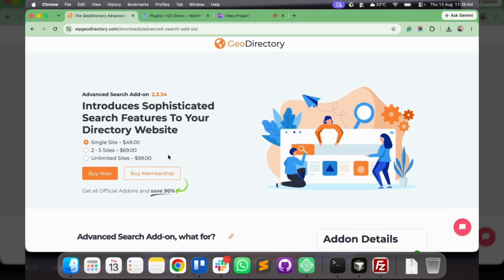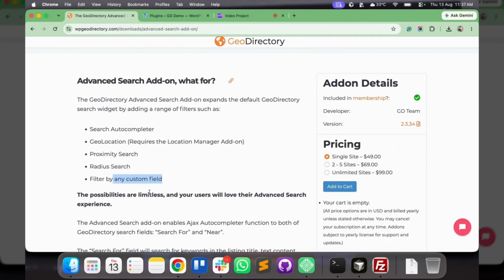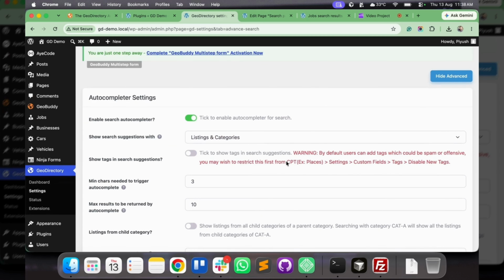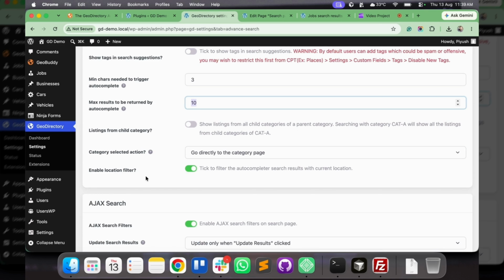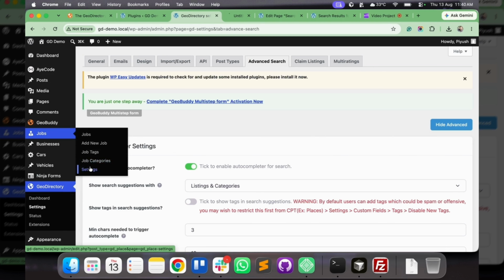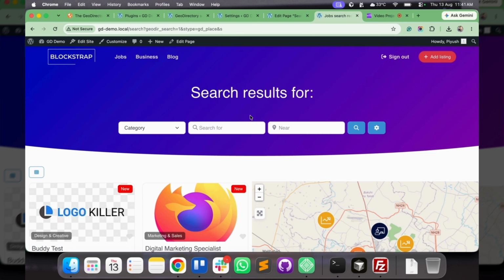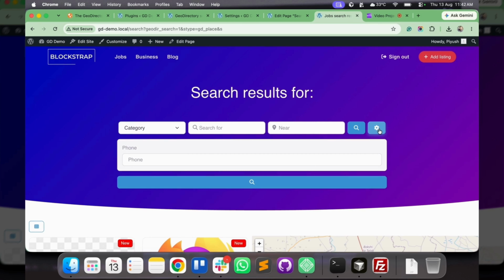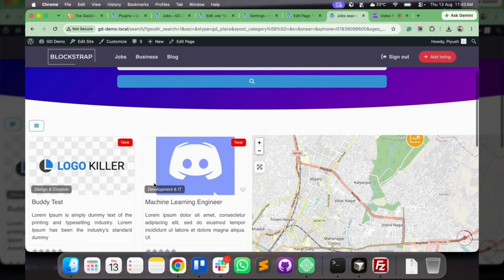Ep 12- Advanced Search Addon | GeoDirectory Tutorials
In this video, we walk you through the GeoDirectory Advanced Search add-on — a premium plugin that takes the default GeoDirectory search widget and supercharges it with advanced filtering options for your directory website.

🔹 What you'll learn in this video:

What GeoDirectory Advanced Search does — auto-complete, geolocation, proximity city, search radius, and custom field filtering
Installing and activating the Advanced Search add-on
Configuring Auto-Complete settings — search suggestions, tags, minimum characters, and max results
Managing child category display and category selection behavior
Enabling Ajax search vs. page reload search
Setting up custom field search per CPT (Custom Post Type) using drag-and-drop
Configuring the front-end search widget — post type selection, hiding inputs, filter positioning
A live front-end demo — searching listings by category and custom phone number fields

This add-on is ideal for directory websites that need more precise, flexible search — helping users find exactly what they're looking for using any custom field you define.

📌 Have questions about GeoDirectory Advanced Search or need expert consultation?

🎯 Need help setting up your GeoDirectory site the right way? Book a FREE 30-minute consultation with our GeoDirectory experts
🛒 Explore our premium GeoBuddy add-ons (Single Site, 5-Site, or Unlimited Site license) or grab our Membership starting at $99/year — get 10 premium add-ons + all future add-ons included!